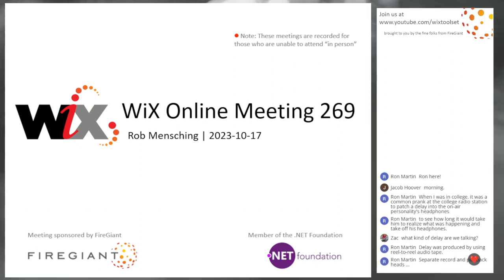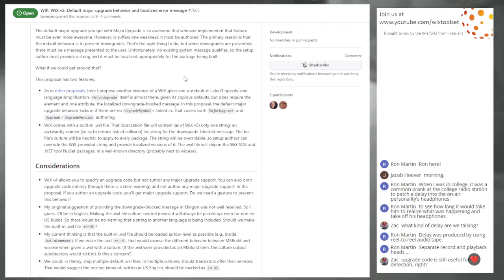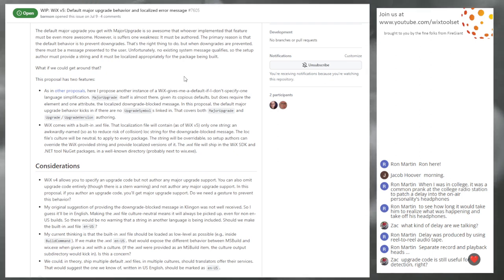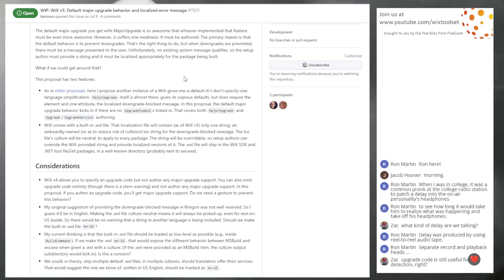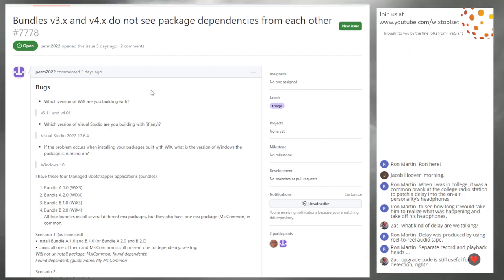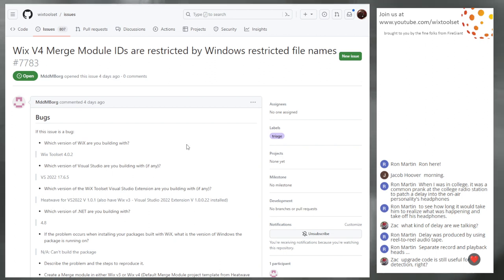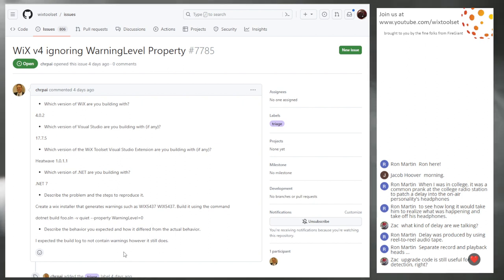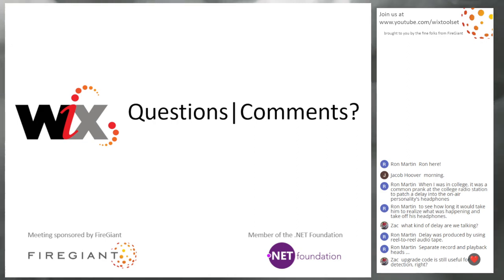WiX Online Meeting 269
Oct 17, 2023, 9:30 AM PDT